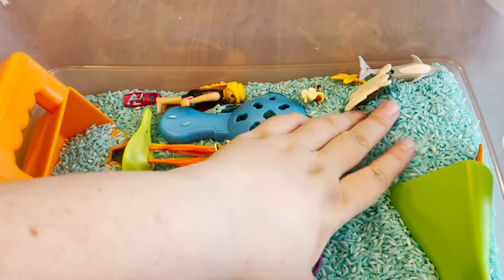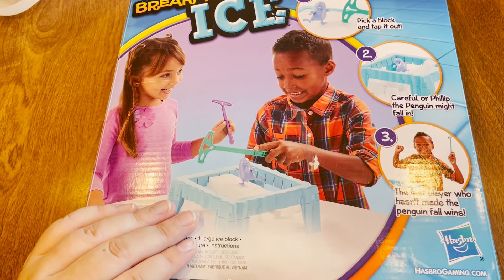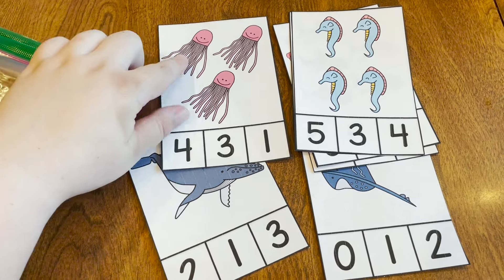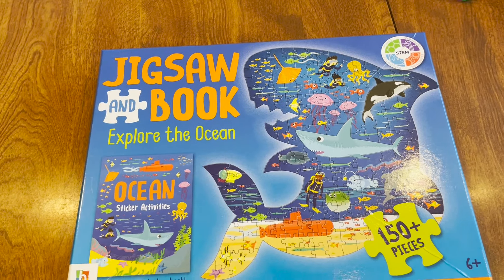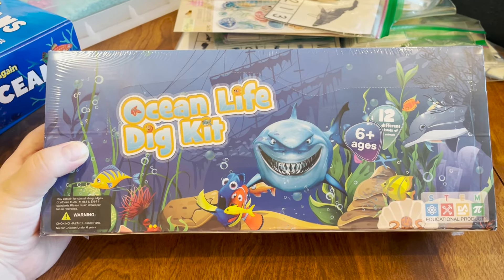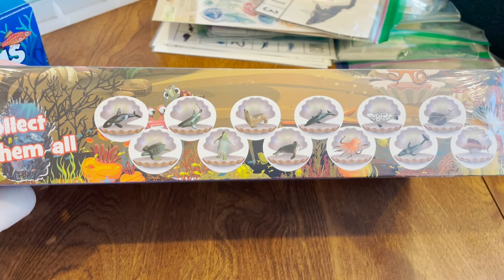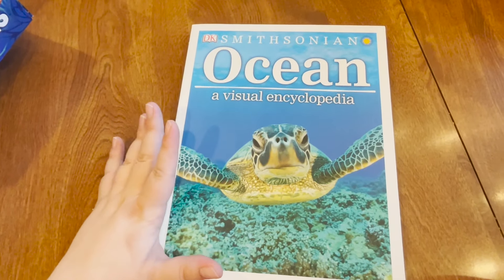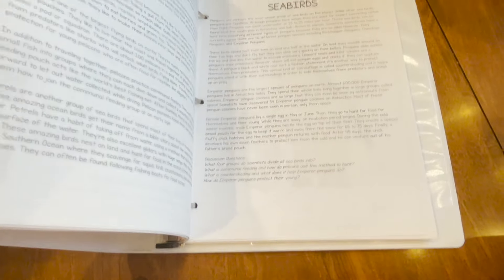Ocean Unit Study - New Morning Basket 2024